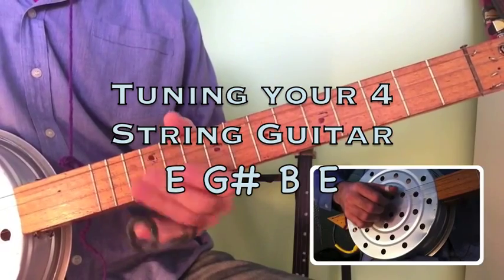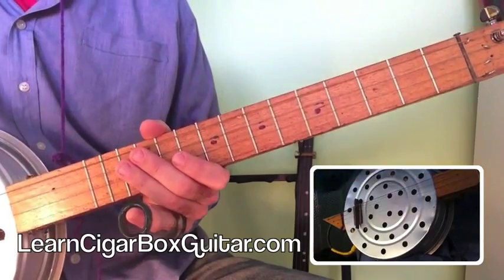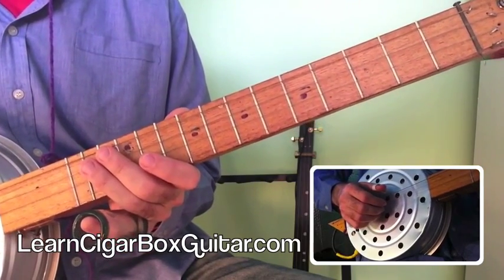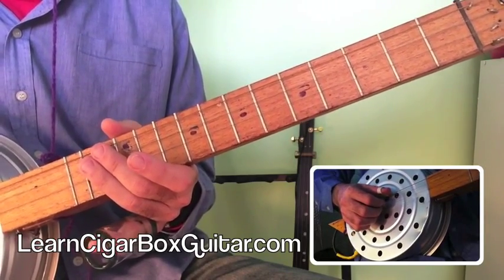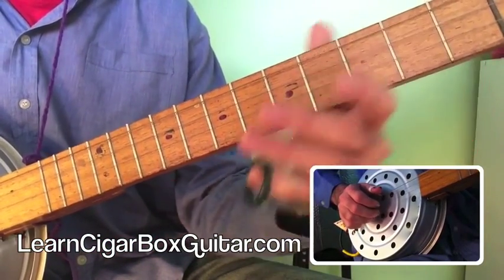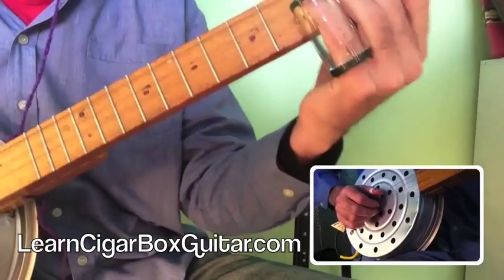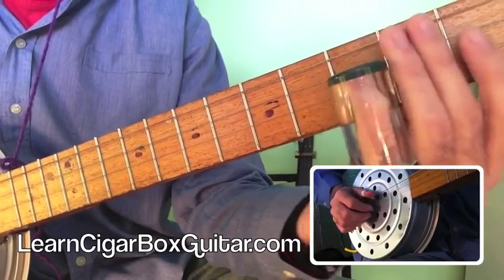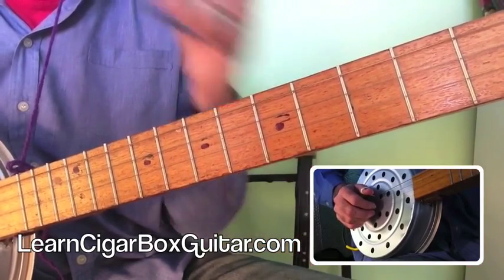Tuning a 4 string cigar box guitar in Open E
Vestapol is an important 6 string tuning. Open E is the same thing up a tone and here I explain how I use it on a 4 string to play slide blues.